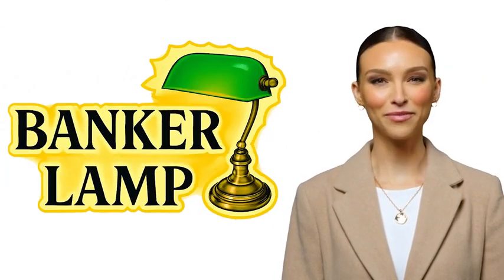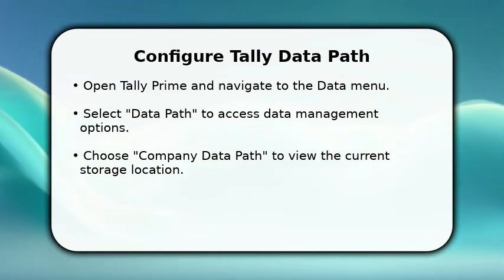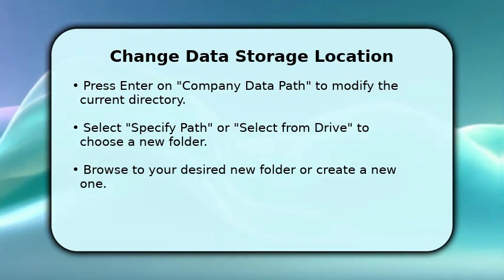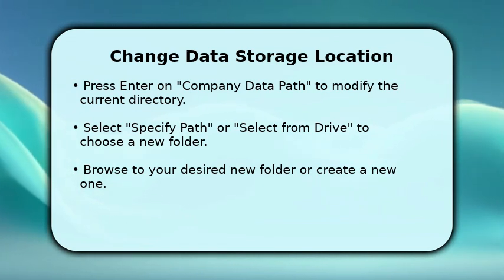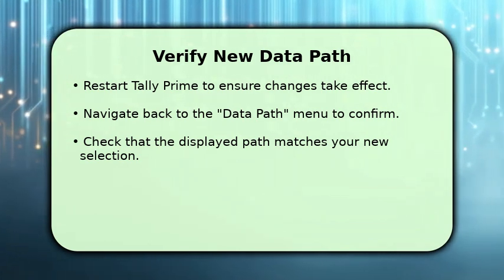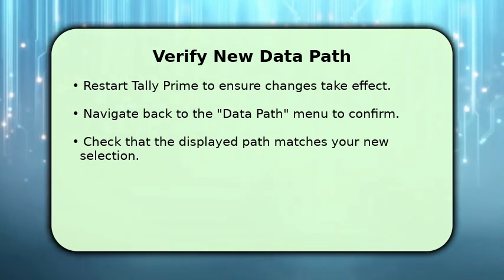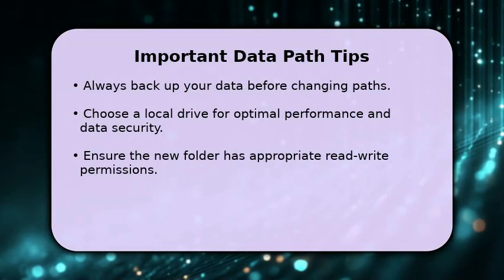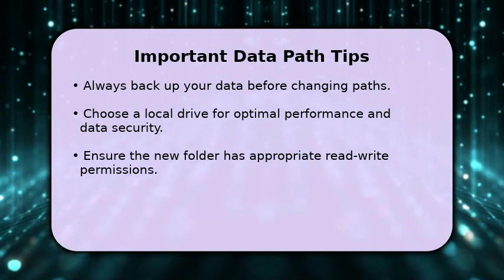How to Configure Tally Data Path in Excel 2025 (Only Way)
▸ (t) Learn how to set up the Tally data path in Excel 2025 for accurate and efficient data tracking. This tutorial will guide you through the process of configuring the Tally data path, including setting up the data range, selecting the correct formula, and troubleshooting common issues.

excel 2025 tally data path, configure tally data path excel, tally data path tutorial, excel 2025 tutorial, data tracking in excel